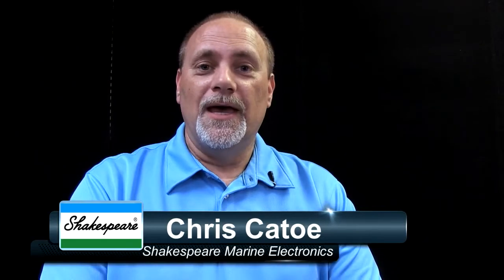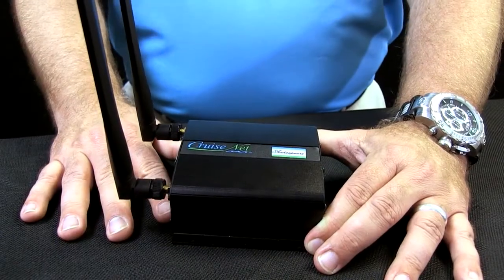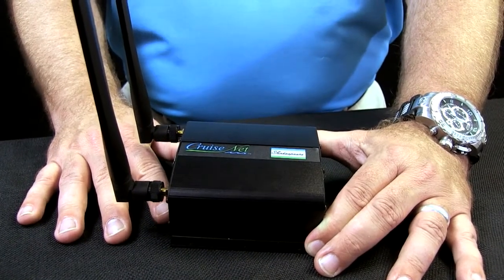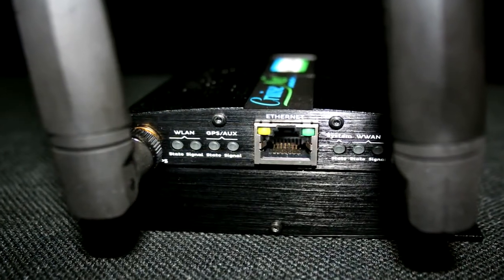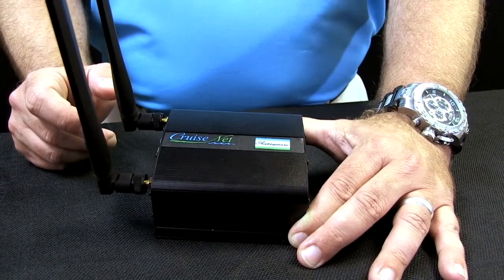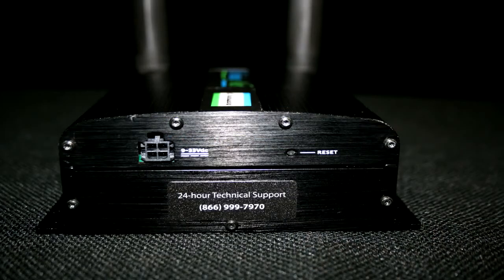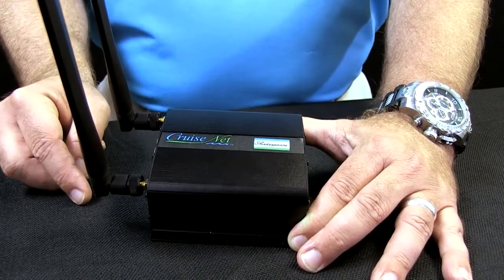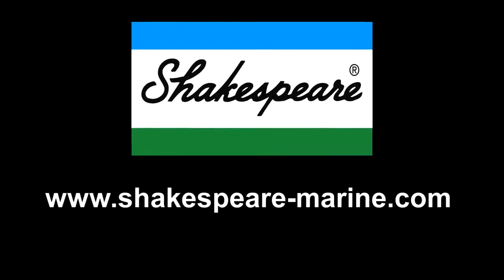CruiseNet Cellular Modems for Your Boat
How to take advantage of Shakespeare's CruiseNet Cellular Modem to bring the Internet to your boat. Fast!